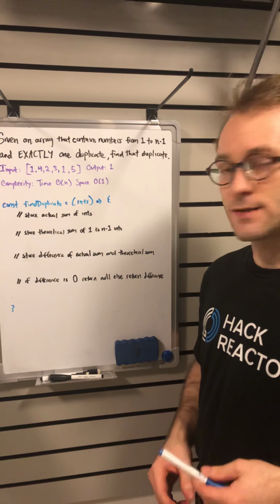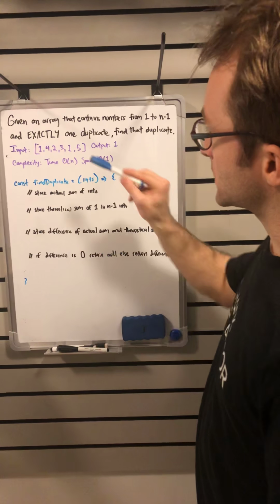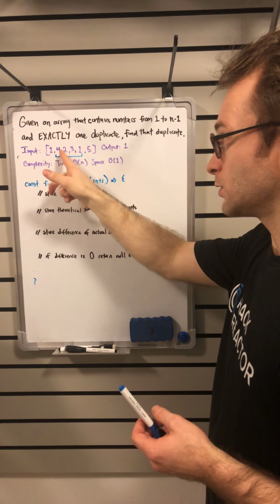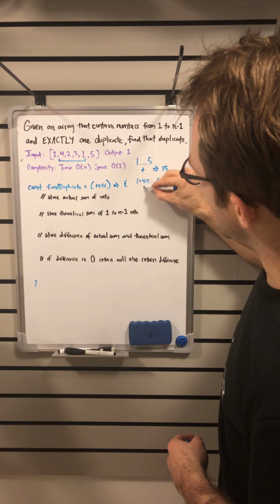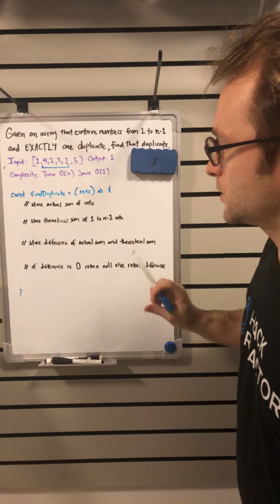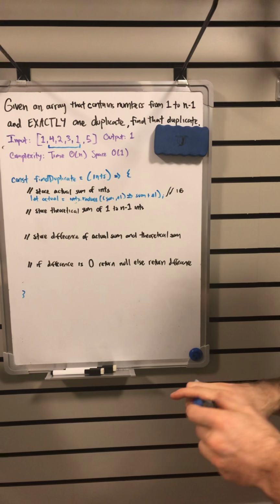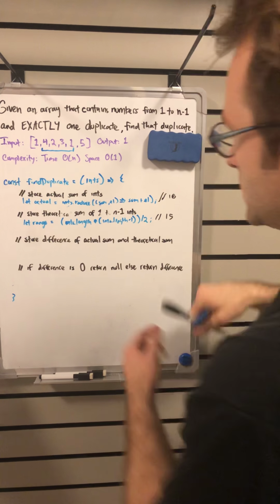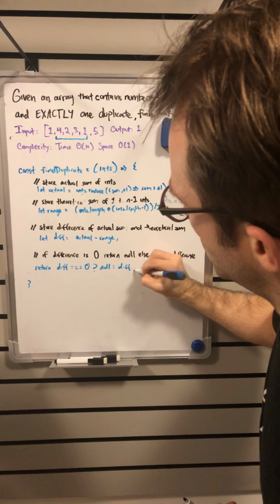Find Duplicate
Kal Academy Array Problem #4